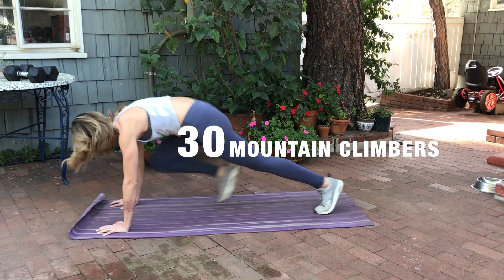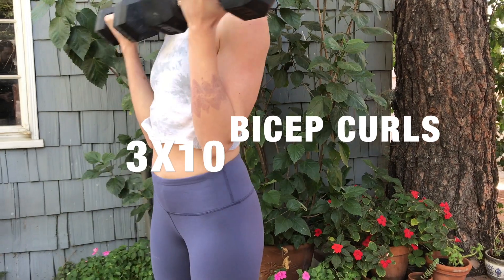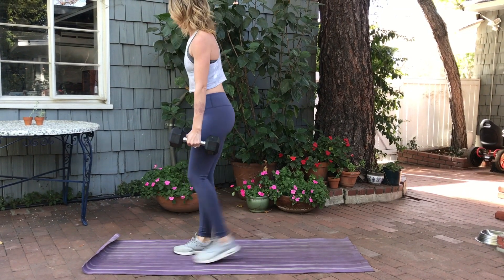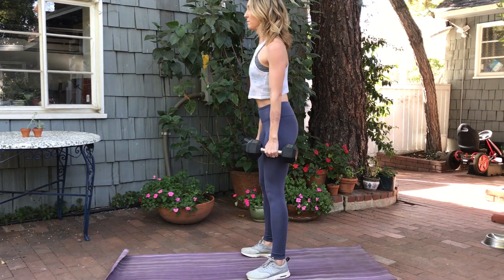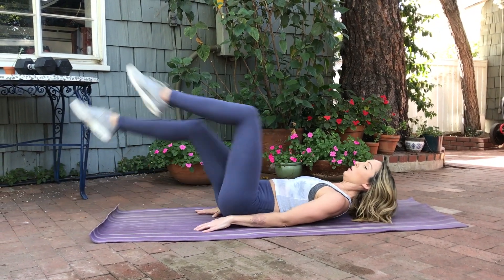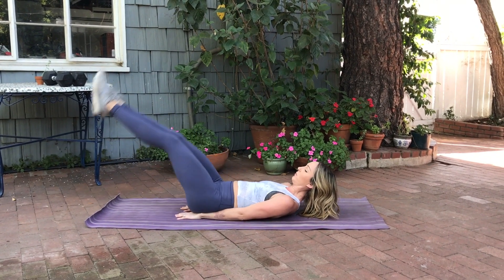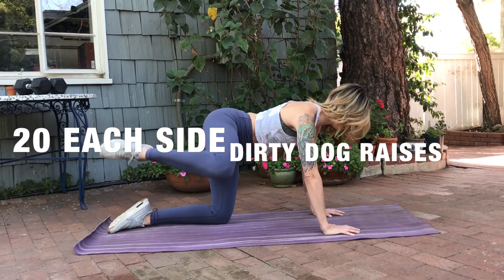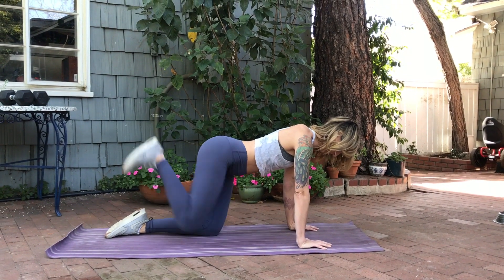Full Body Home Workout | Whole Body Workout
Workout Listed Below. Join my challenges to get weekly workouts schedules, custom macros and access to my exclusive Facebook group!

Warm Up:
30 Mountain Climbers
10 Jumping Jacks
10 Prisoner Squats
X3

Weights:
3x10 Bicep Curls
3x10 Each Leg Reverse Lunges
3x10 Bent Rows
3x10 Deadlifts

CIRCUIT:
BEGINNER: 3 Rounds
INTERMEDIATE: 4 Rounds
ADVANCED: 5 Rounds
Abs Circuit:
30 Model Abs
20 Diver Abs
10 Lying Leg Lifts
Repeat the circuit according to your level

Booty Blasters Circuit:
10 each side Side Lying Abductions
20 each side Dirty Dog Raises
20 each side Donkey Kicks
10 Feet Elevated Bridges